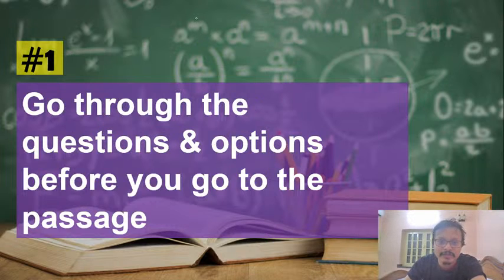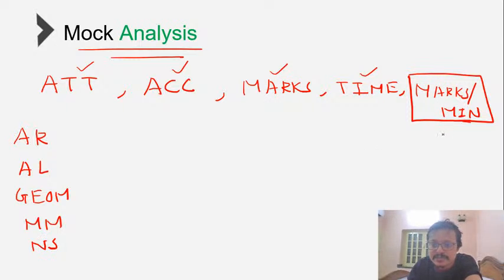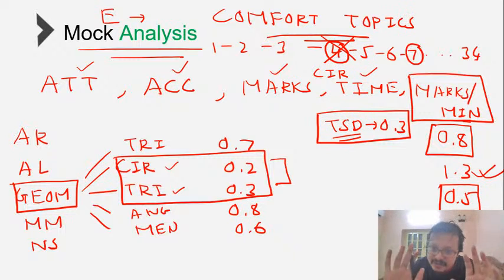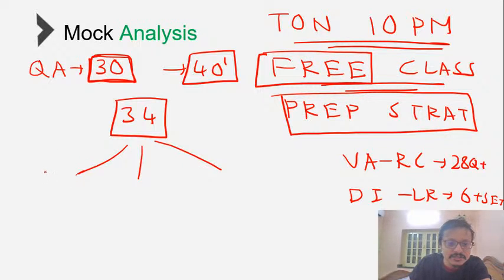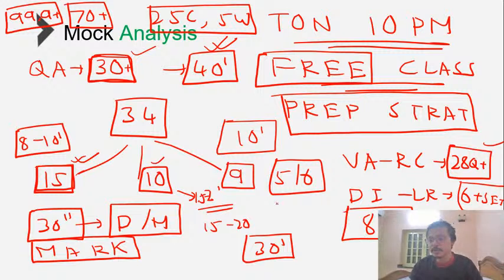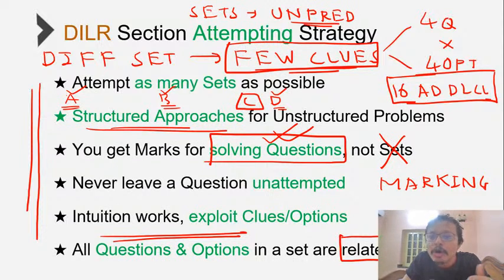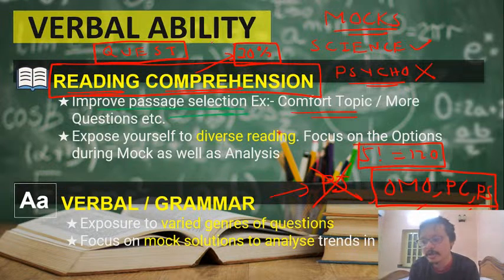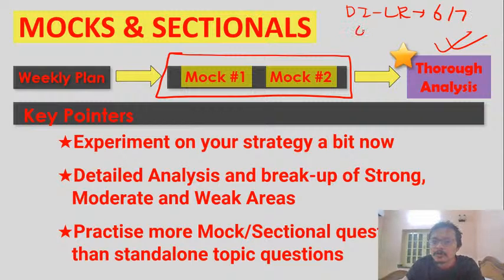CAT Mocks Strategy | With 100 %-iler in CAT | Mocks for CAT 2020 | Attending & Analysis of Mocks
About the educator- Nilanjan Dutta (Hi, I am a CAT 100 Percentiler with 100 in DI-LR & 99.9 in Quants.)

Unacademy Plus Subscription Benefits:

1. Learn from your favorite teacher
2. Dedicated DOUBT sessions
3. One Subscription, Unlimited Access
4. Real-time interaction with Teachers
5. You can ask doubts in the live class
6. Limited students
7. Download the videos & watch offline